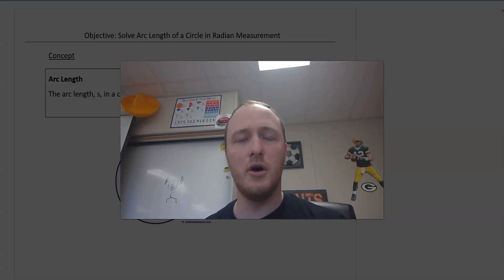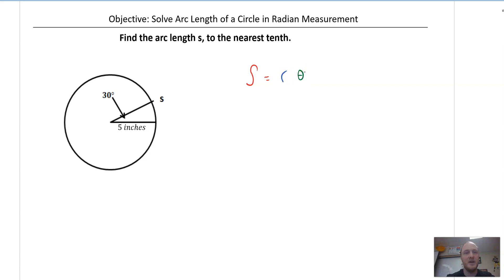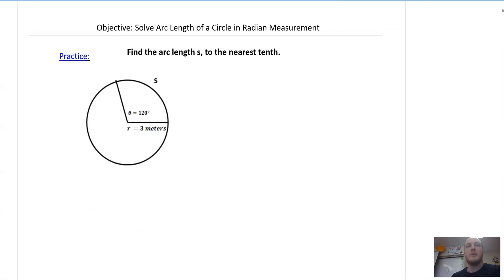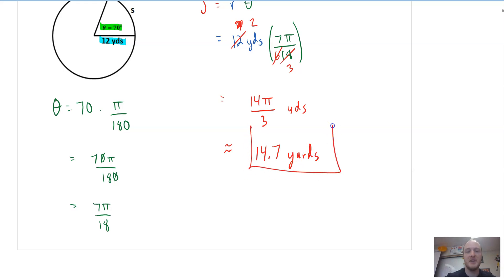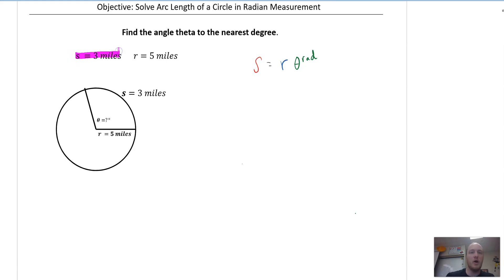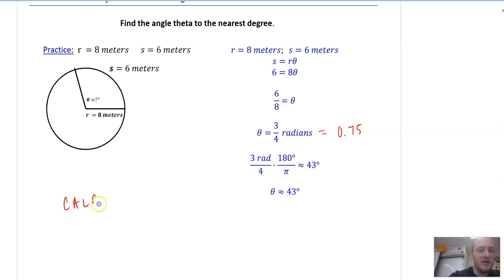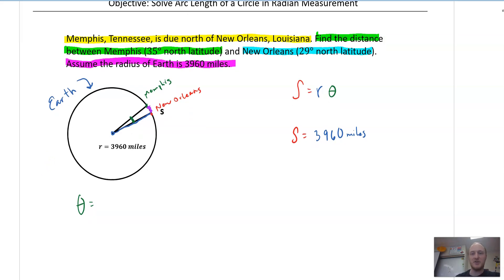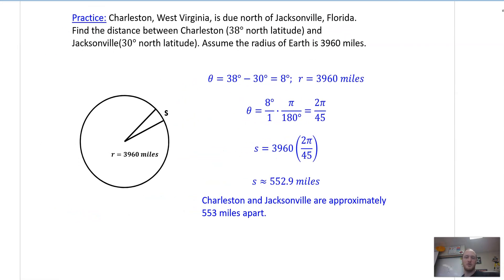Math 3| 7B-4 Arc Length